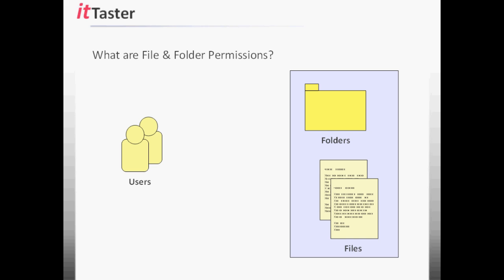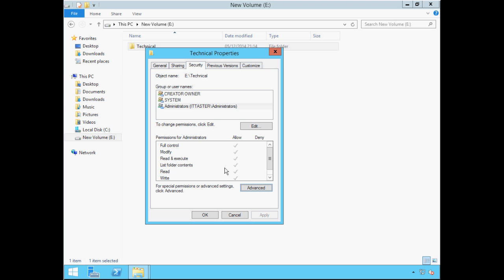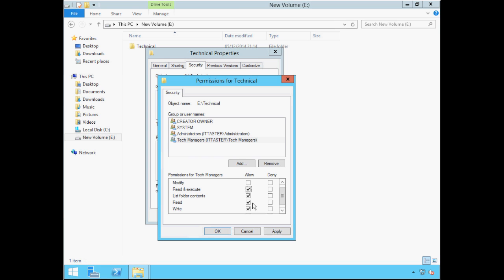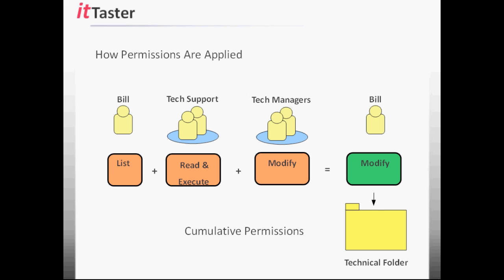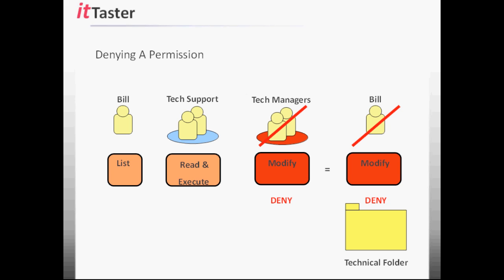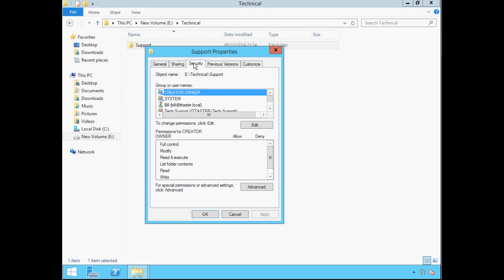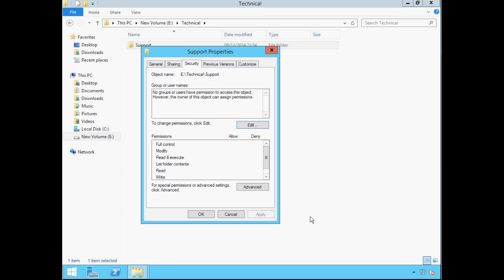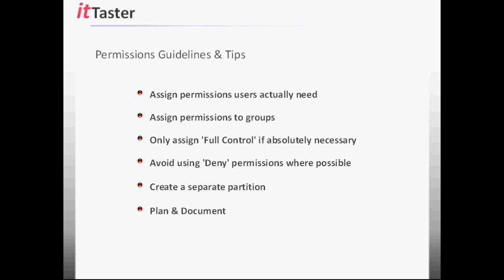NTFS File & Folder Permissions - Windows Server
This ittaster tutorial provides an overview of NTFS File & Folder permissions, and demonstrates how to set permissions in Microsoft Windows Server.